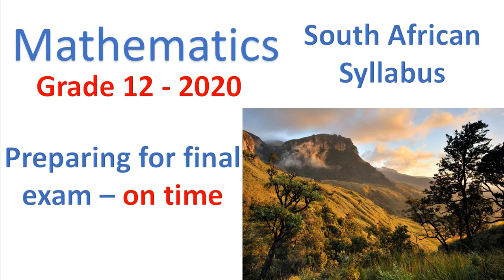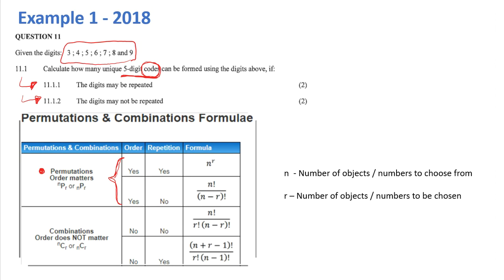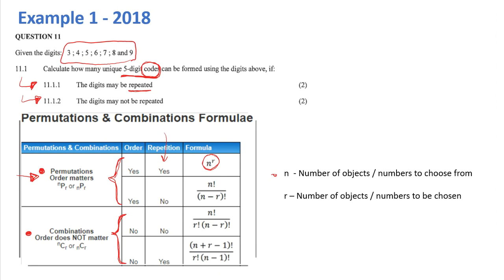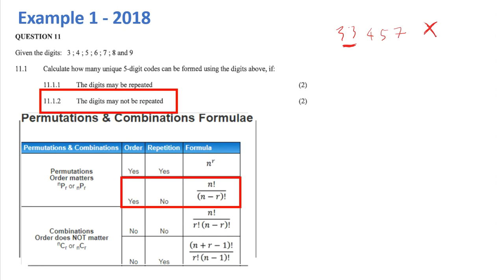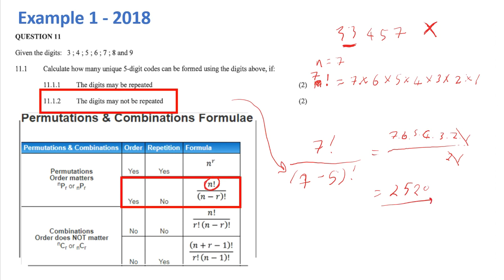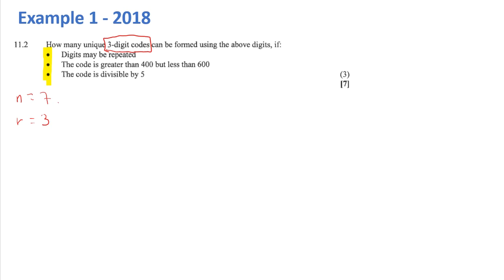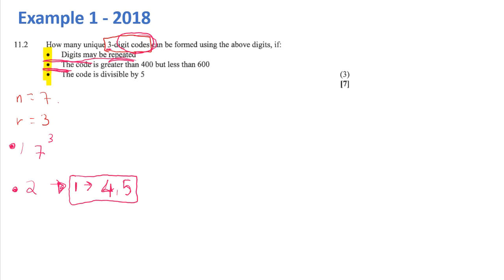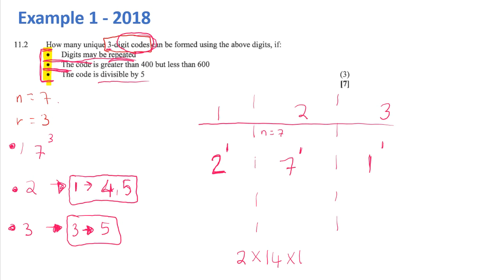12 Probability Example 1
Question 11 from 2018 paper